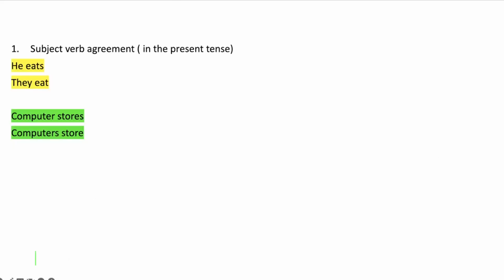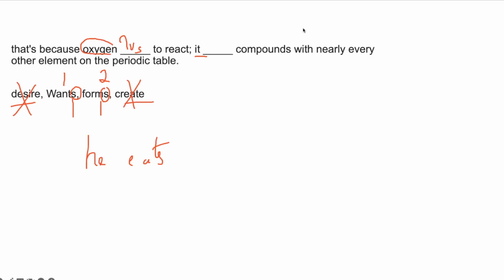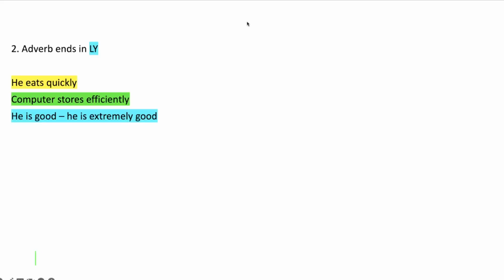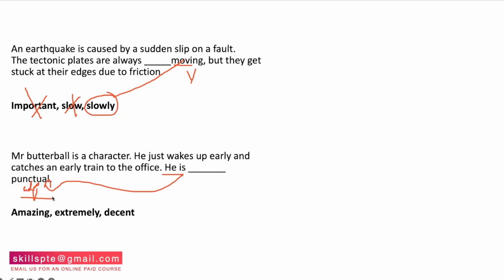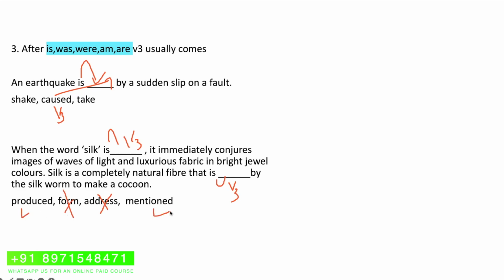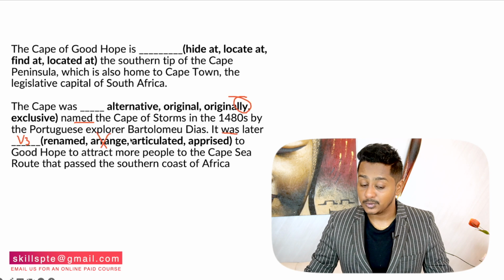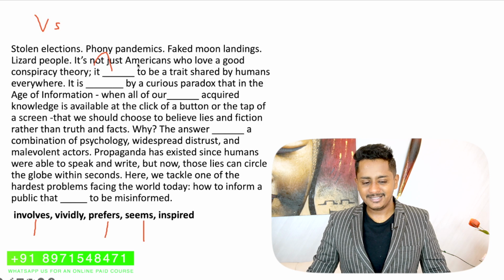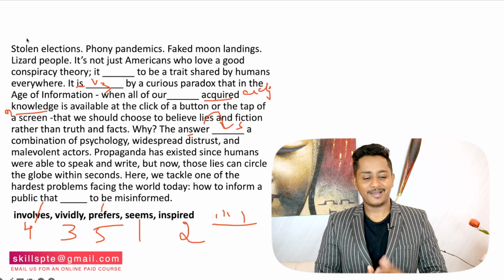3 Grammar Shortcuts - PTE Reading Fill in the Blanks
3 Grammar Shortcuts - PTE Reading Fill in the Blanks